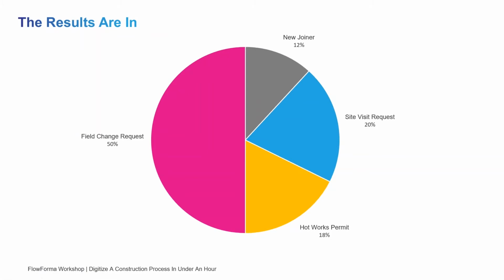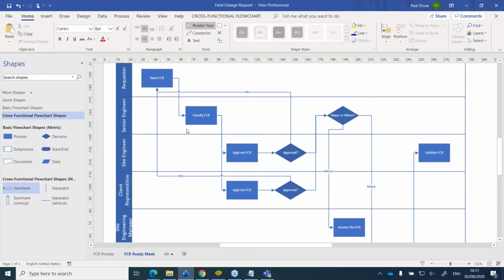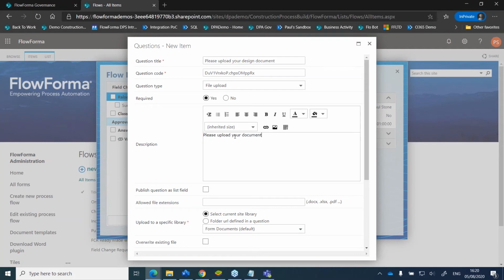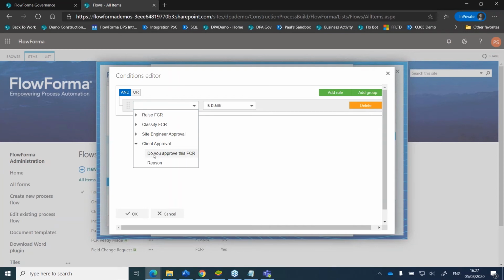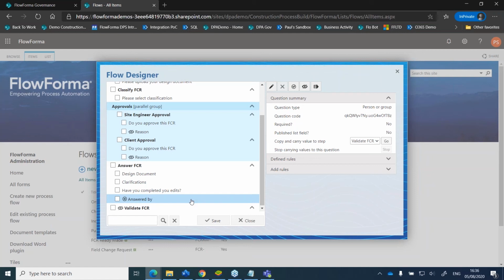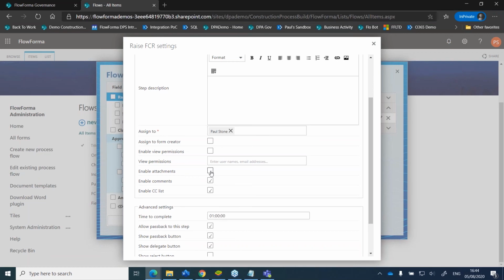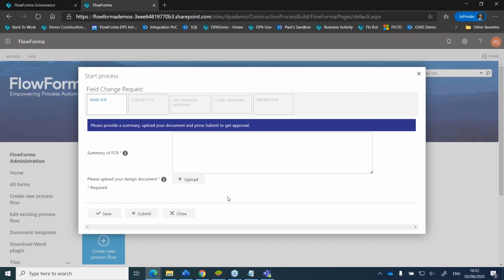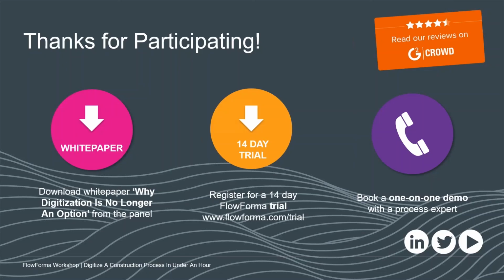Virtual Workshop - Digitize A Construction Process In 1 Hour